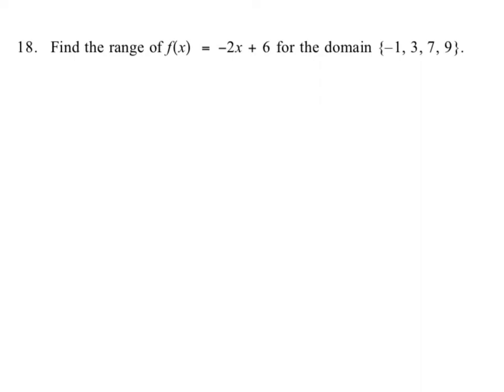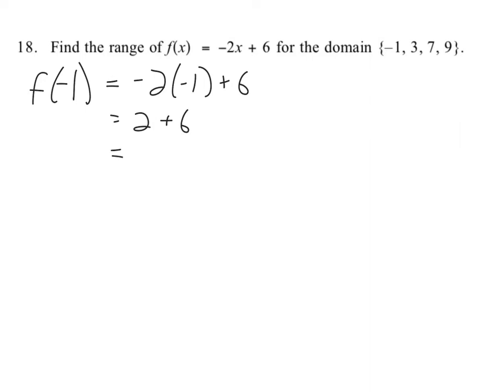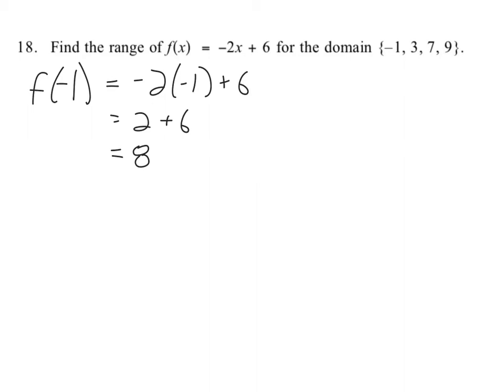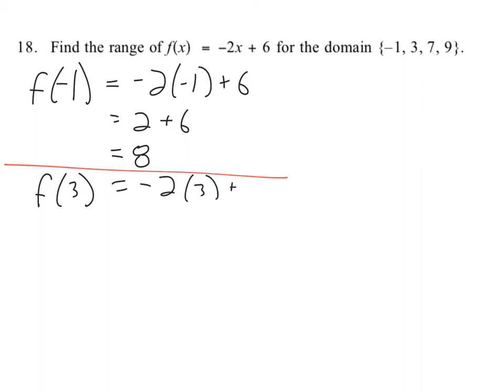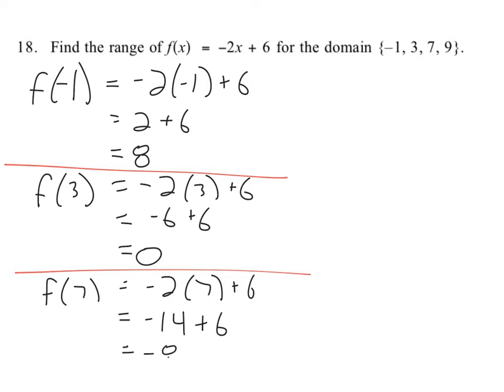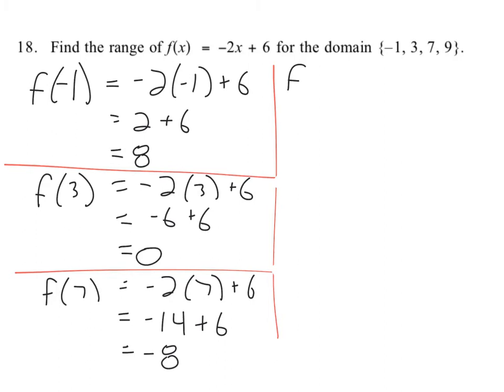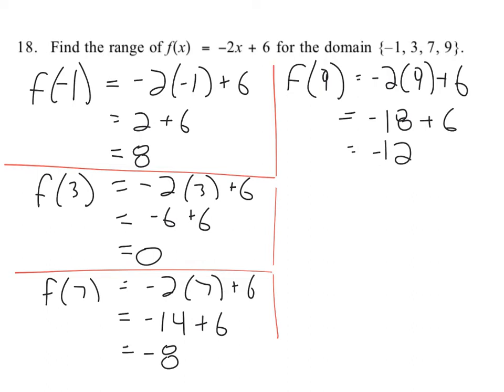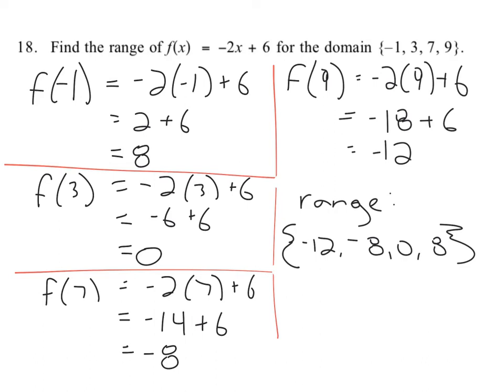Alg 1 Unit 4 Study Guide #49